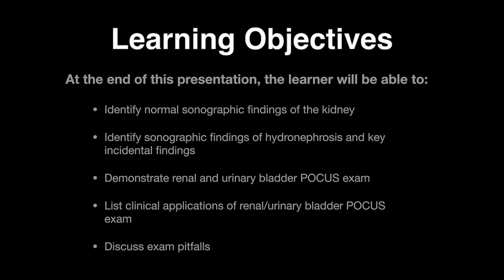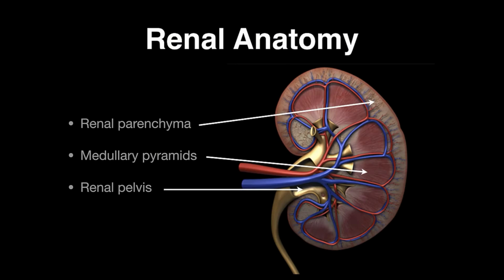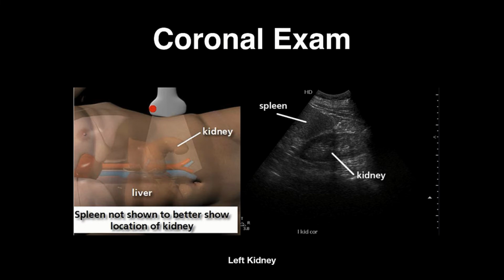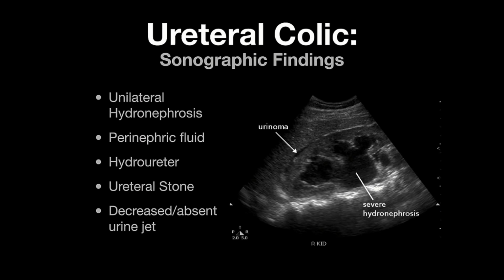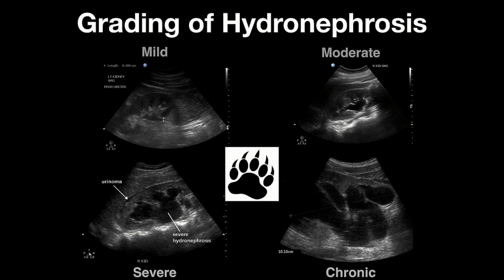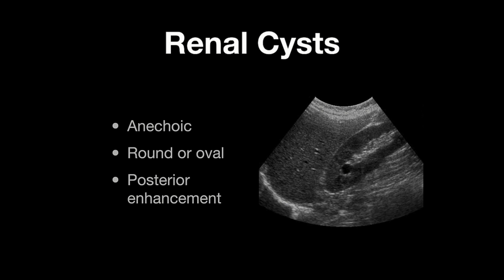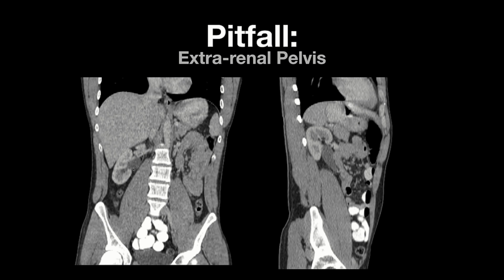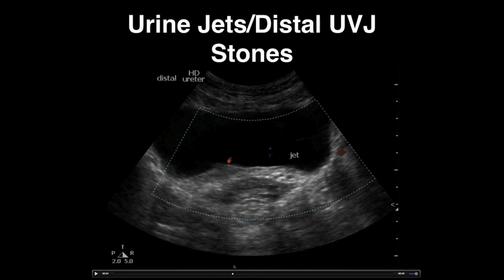Renal Jones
Robert Jones, DO
Department of Emergency Medicine
MetroHealth Medical Center